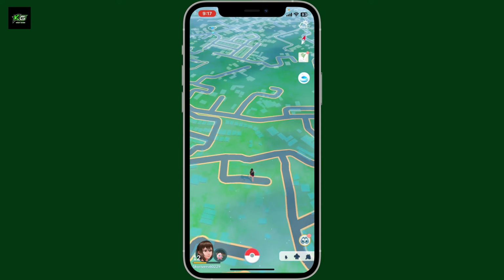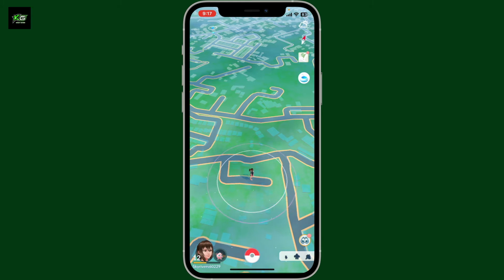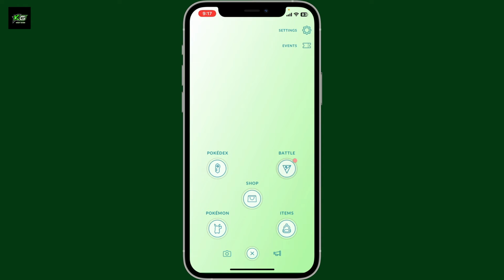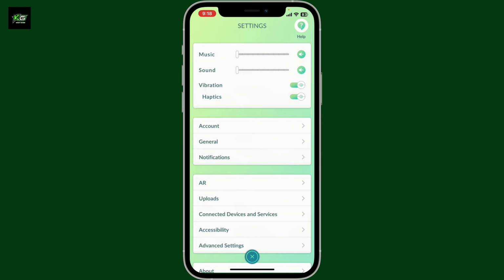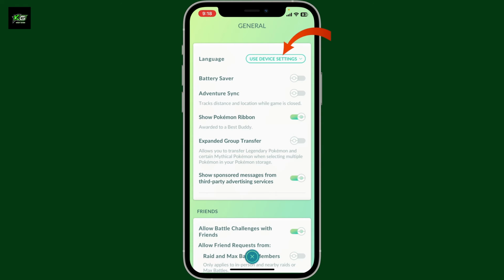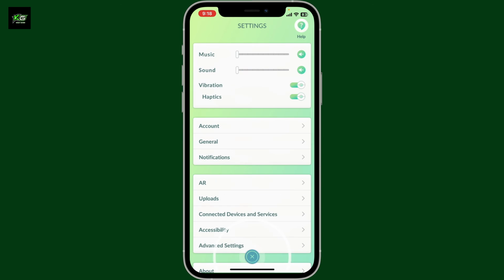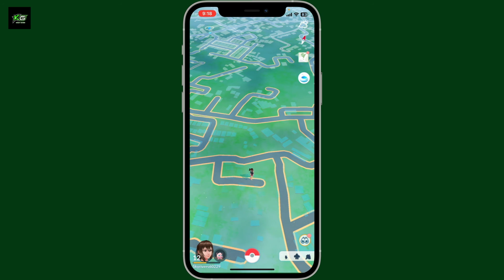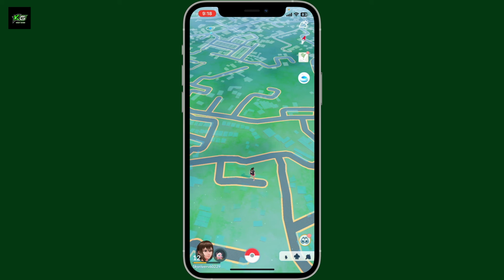How to Change Language in Pokémon GO App (2025 Update)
Want to play Pokémon GO in your preferred language?
In this quick tutorial, you'll learn how to change the language in the Pokémon GO app with just a few simple steps.